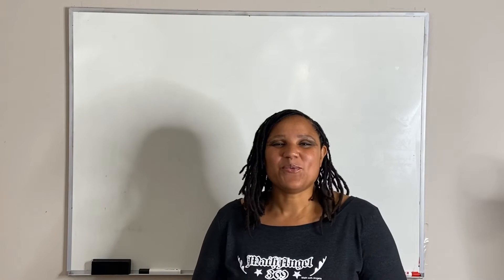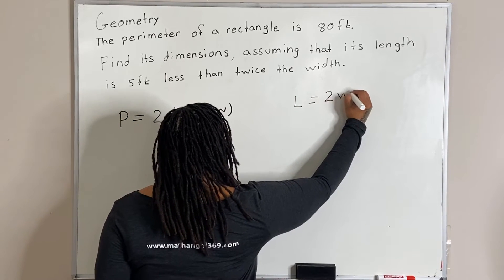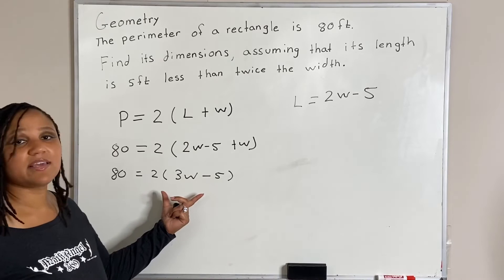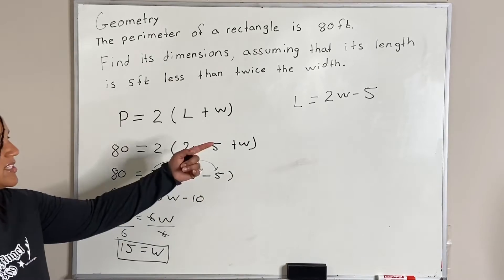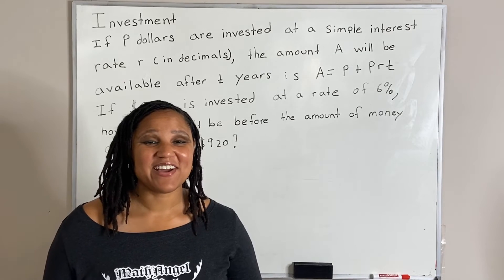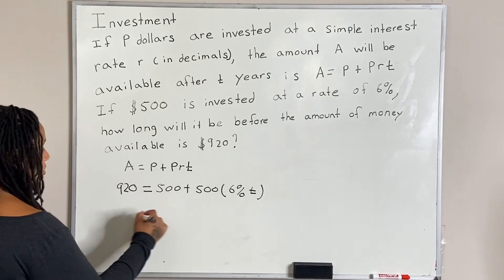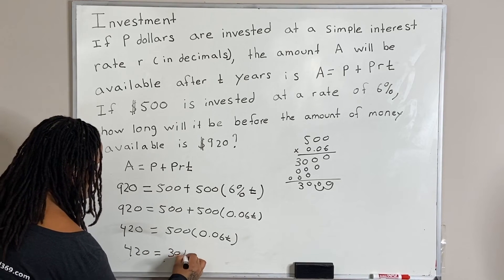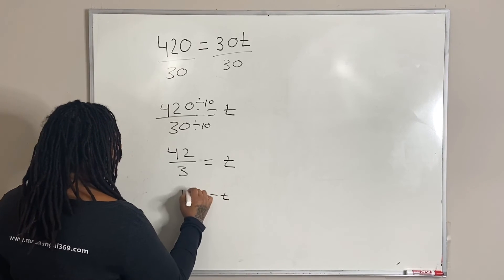Solving Problems using Mathematical Modeling Techniques Part 2 (MathAngel369)